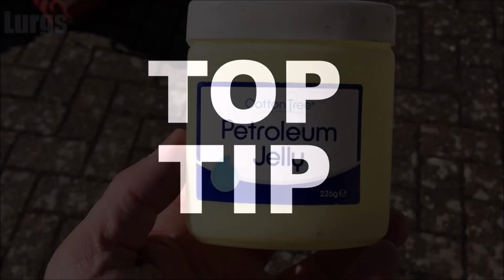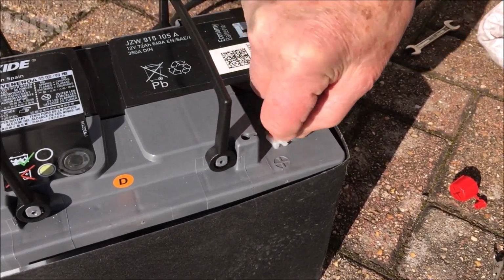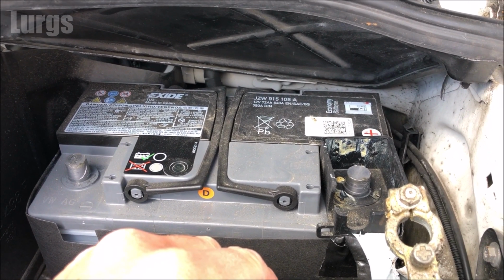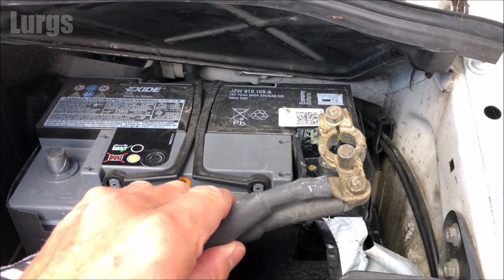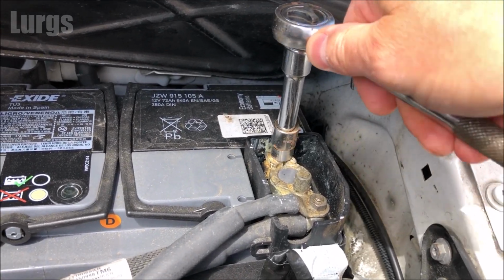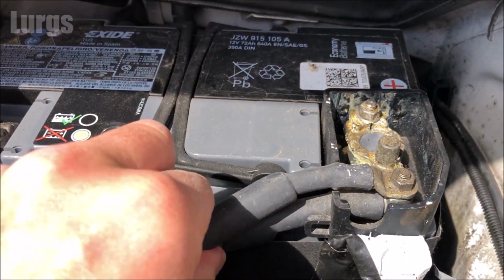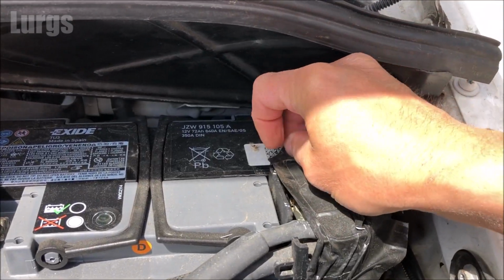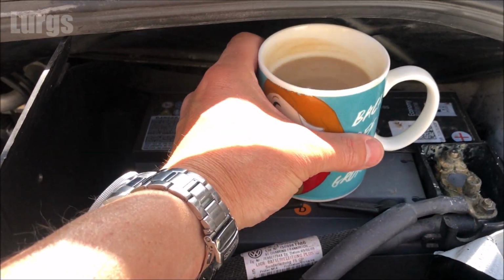How to connect a Car Battery Safely plus TOP TIP for keeping battery terminals corrosion free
Are you about to install a new Car Battery or maybe you disconnected your Car Battery to do some work on the Vehicle and now need to reconnect the Car Battery. I will show you how to connect a vehicle battery safely.
It is very important to connect the Car Battery terminals in the correct order and safely so that you don't get a spark and blow any fuses or onboard computer circuits. It is also important so that you don't accidentally electrocute yourself. If you want to know which Battery terminal to connect first then this video will show you how to connect a car battery.
All you need for this procedure is a Socket wrench and the correct socket size for your Battery nuts. Make sure when doing up the battery terminal nuts that you do not touch your metal socket ratchet\wrench on any part of the chassis.

It's a good idea to put a protective paste over the battery terminals (this is what I have on my terminals), if you haven't got any you can use a dollop of Petroleum Jelly as this stops corrosion.
If the terminals are corroded then give them a good clean before you install them (whilst they are disconnected from the Battery).

0:00 Introduction.
0:09 TOP TIP for keeping battery terminals corrosion free!
0:28 Connect battery terminals safely in this order.
1:38 Check Vehicle starts, might have to reset your Clock.
1:51 Time for a lovely cup of Tea.